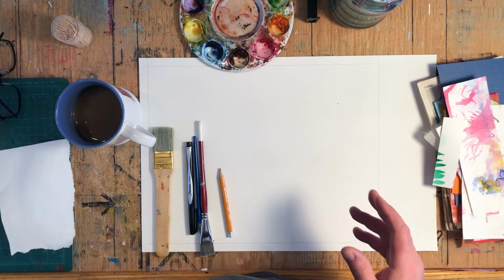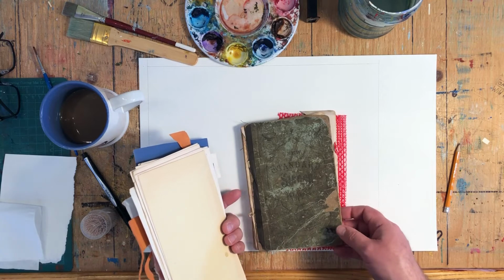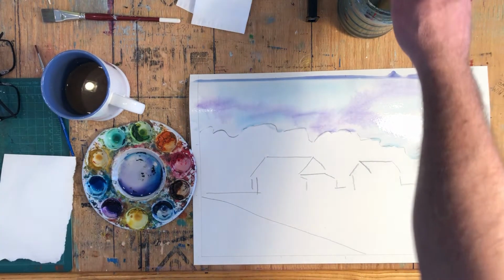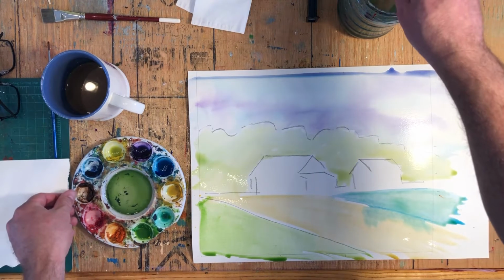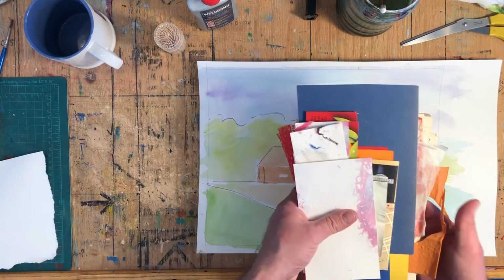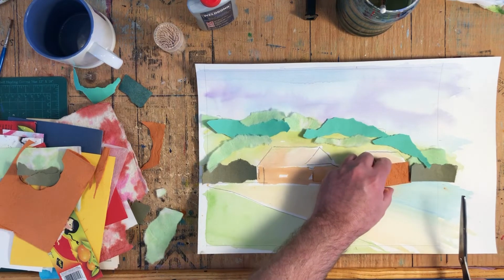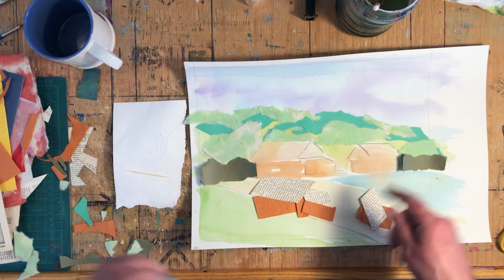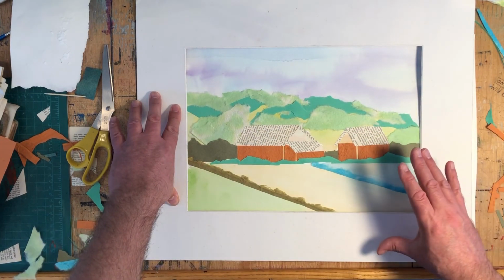How to Paint Expressionism, Adding Collage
Links to stuff I actually use;
Weldbond Glue,
Sennelier Watercolour,
Moleskin 5X8.25 watercolour notebook,
Canson Watercolour Paper,
Sharpie Pens,

Expressionism is one of my favourite ways to paint. I think really there is no wrong or right, there is good and bad. The good and bad expressionism is determined by composition, colour choices and visual interest. I think that there is no bad when it comes to artist expressing themselves.

So why do artist choose to paint in expressionism? Certainly it is harder than realism, so why do it? Well the answer is not easy. Sometimes I do it because it is hard. Most of the time I do it because it allows me to create something that has a much deeper meaning. Expressionism gives the world a little insight into the real me, the me that is there when you peel away all of the layers.